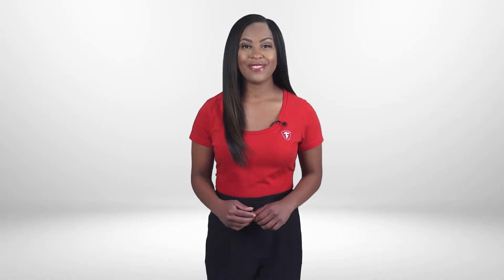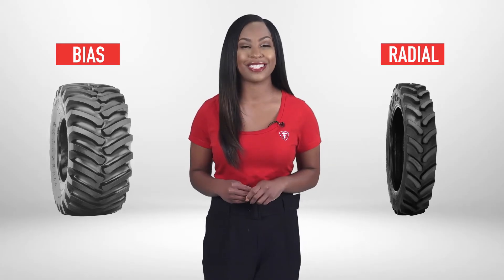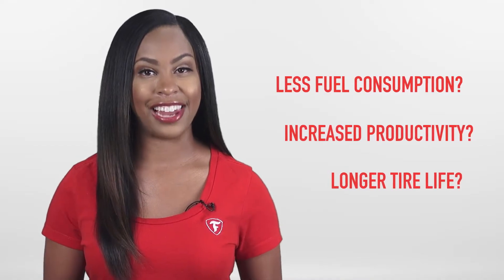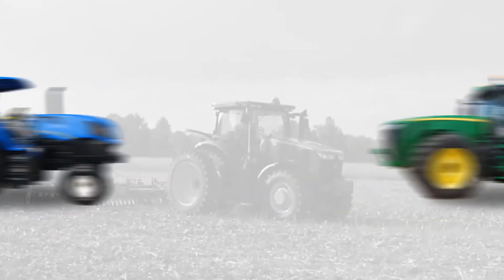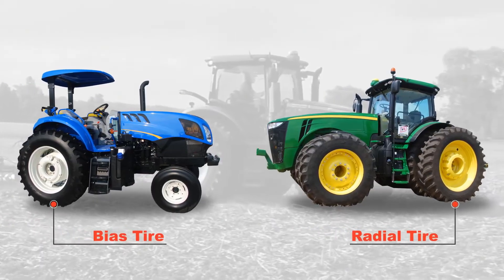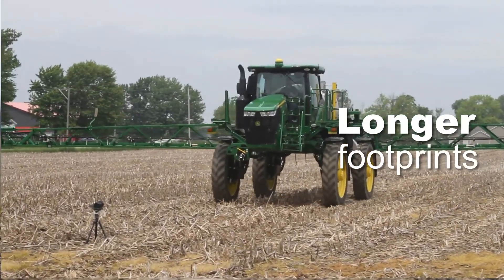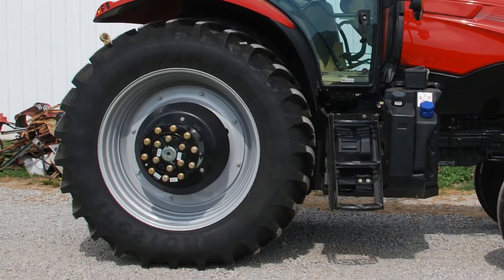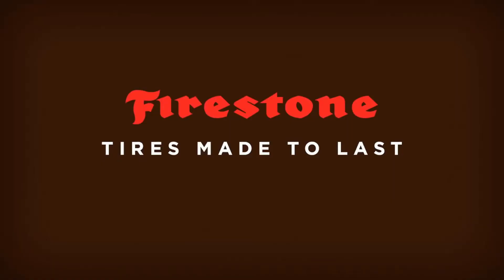Firestone Minute by Firestone AG: Bias vs. Radial Tires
Learn the differences between Firestone Bias and Firestone Radial tires to determine which one is best for the job.